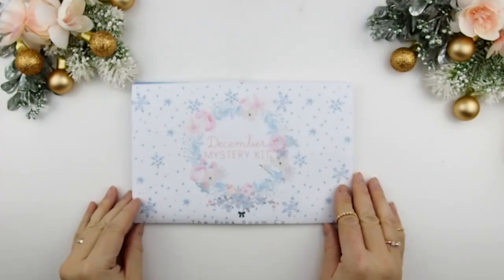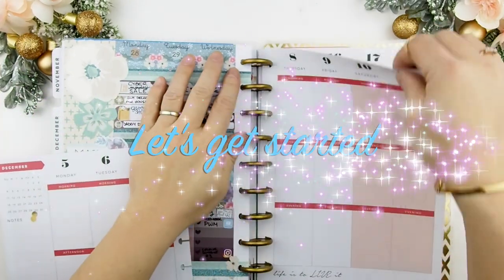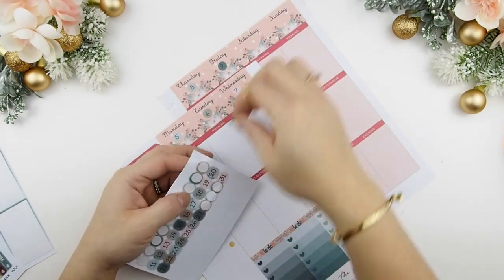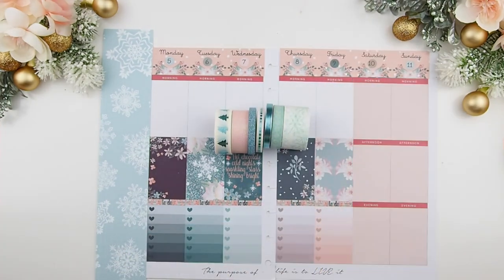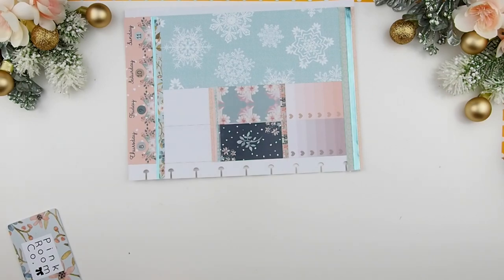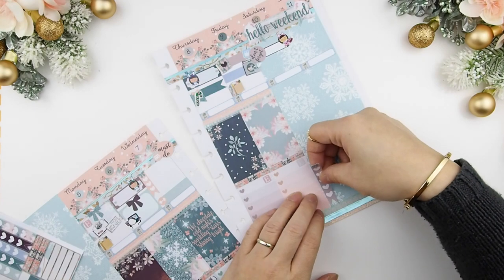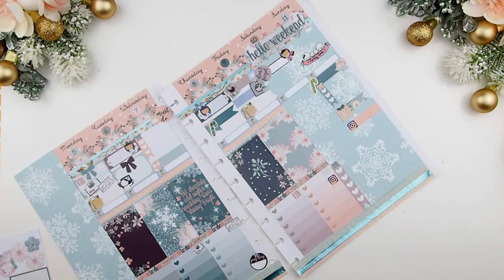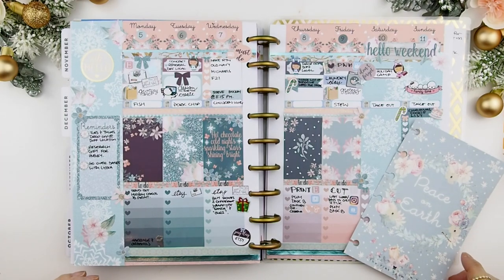Plan With Me ❤ DECEMBER MYSTERY KIT B ❤ December week 2 | ThePinkRoomCo.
Hello Beautiful!

❤This is for the week of Dec 5th - Dec 11th 2016  ❤

XOxoXO

321 Lakeshore Rd. W.
Mississauga ON  L5H 1G8
CANADA